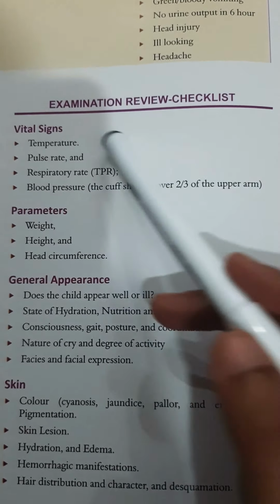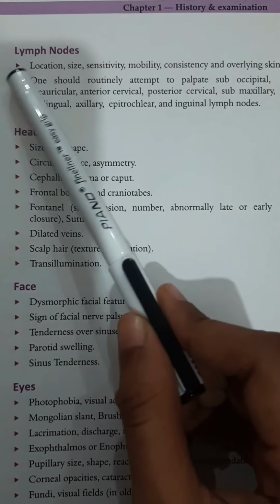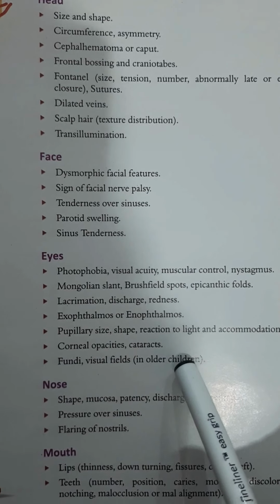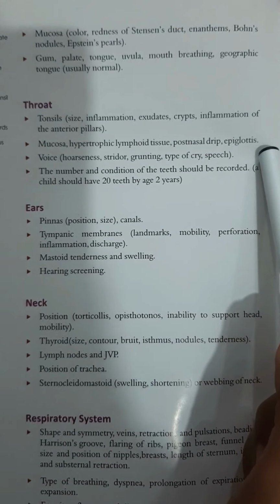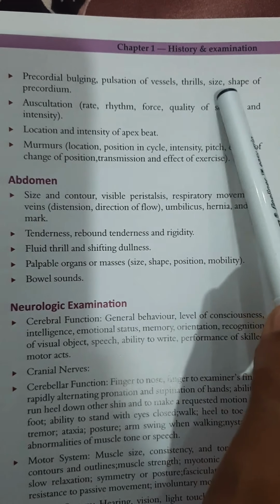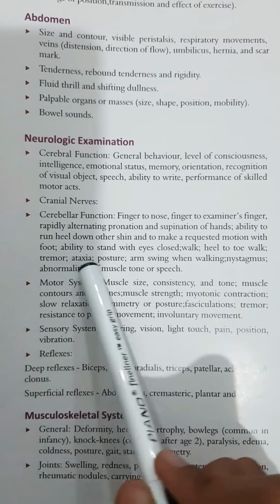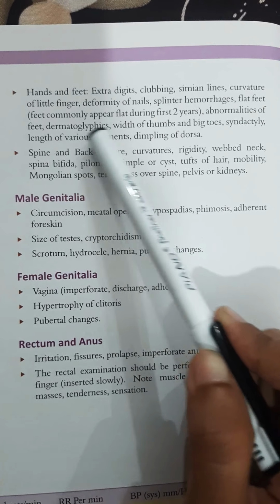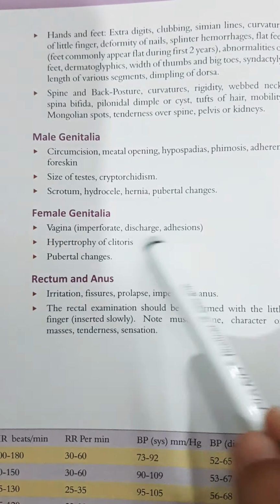Systemic Examination Checklist in Peads Long Case History Taking